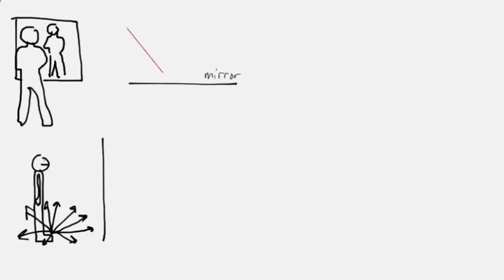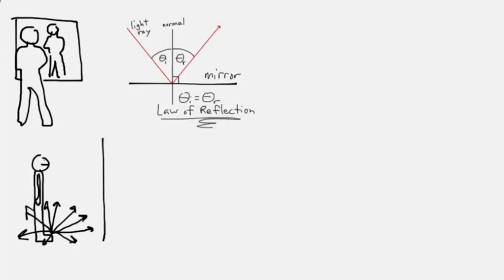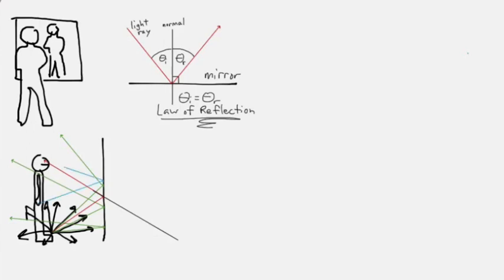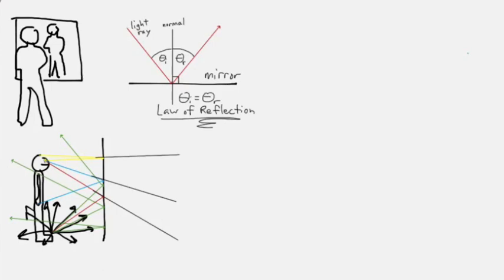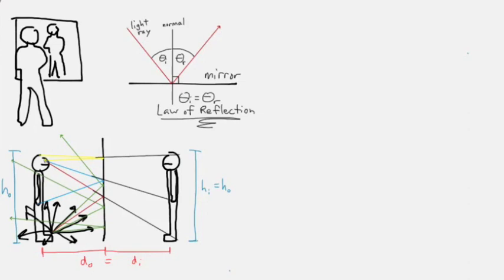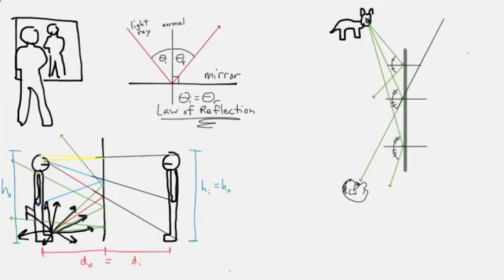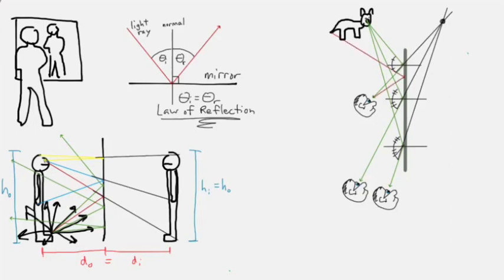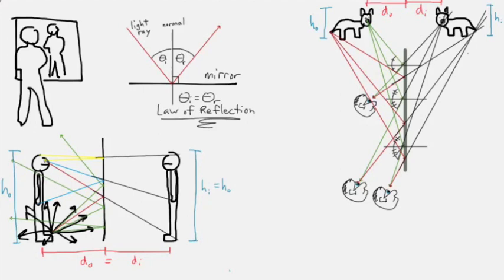Plane Mirrors and the Law of Reflection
The ray tracing basics of why a flat mirror creates a virtual image behind the mirror, independent of observer location.